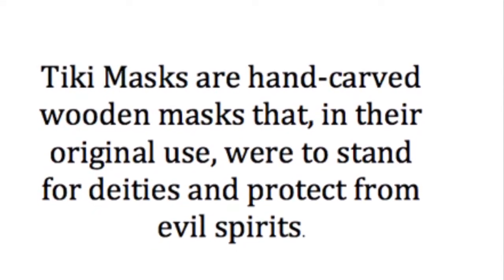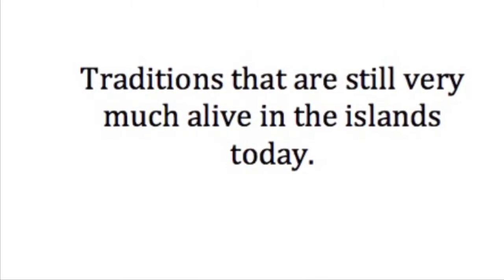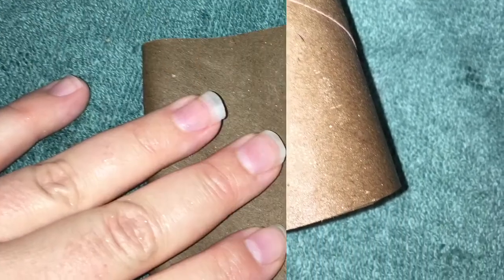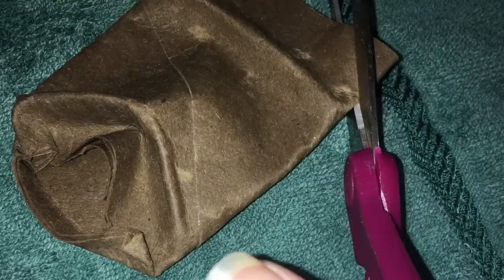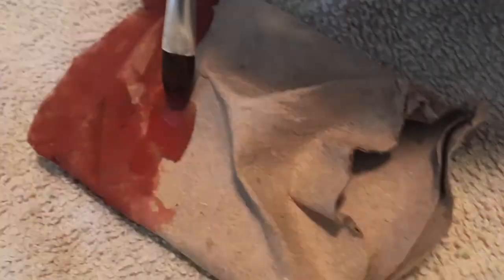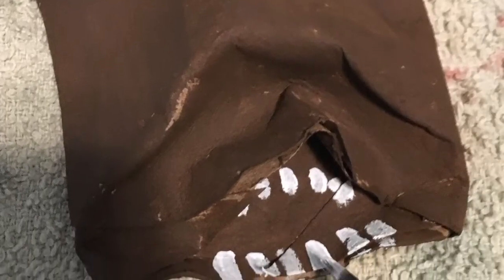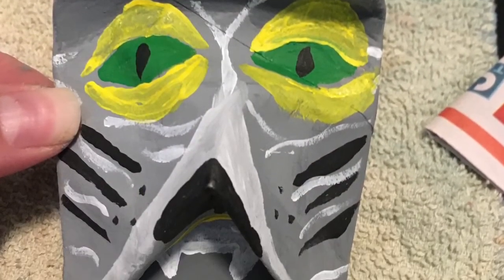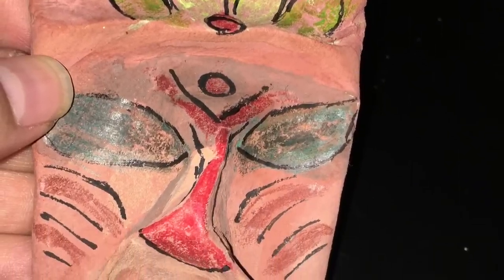Week 7 (Kindergarten, 1st, 2nd, 3rd, & 4th grade) Toilet Paper Tiki Masks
Kindergarten, 1st, 2nd, 3rd, & 4th grade ~ Week 7 Art Assignment Due May 15, 2020